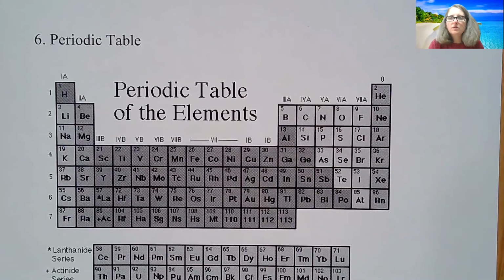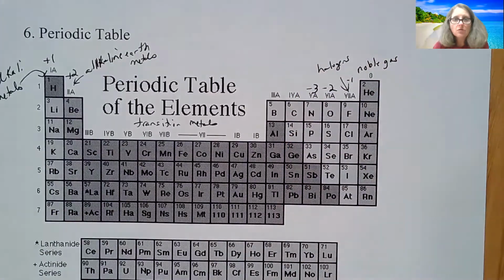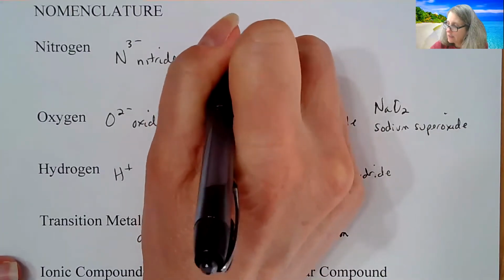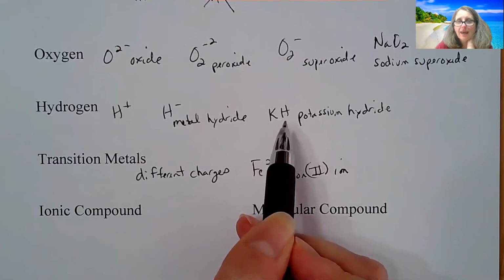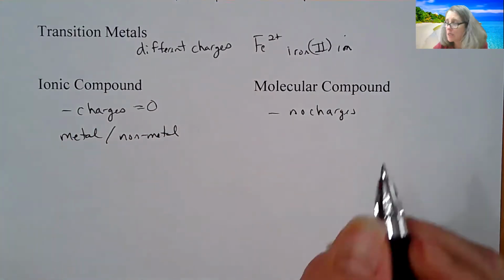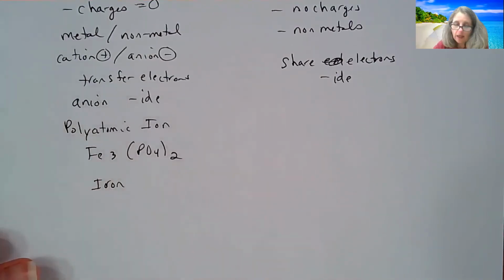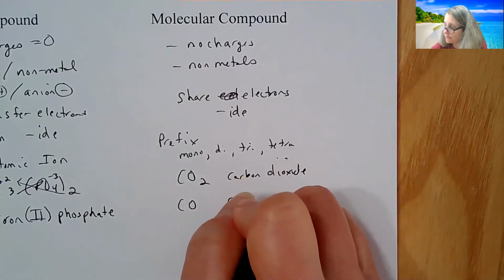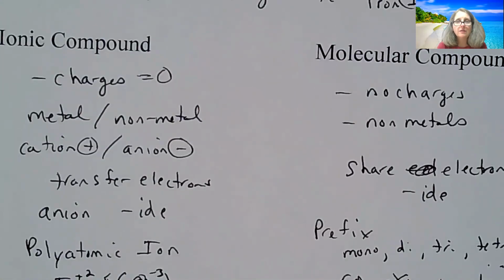Chp 2 Part 2:Nomenclature